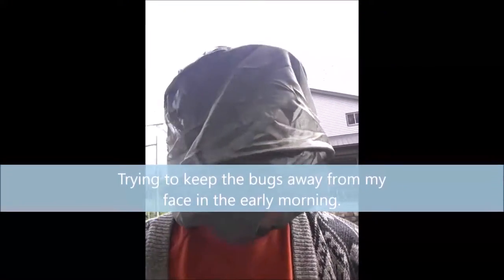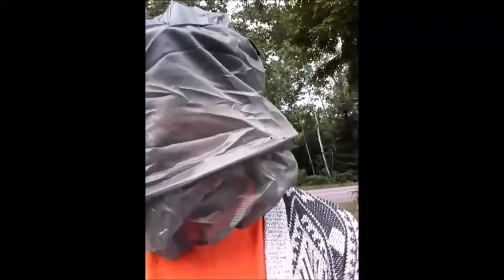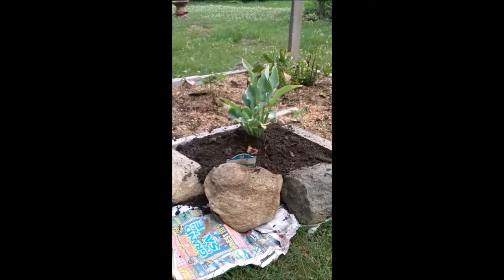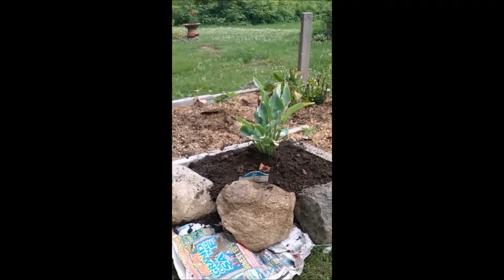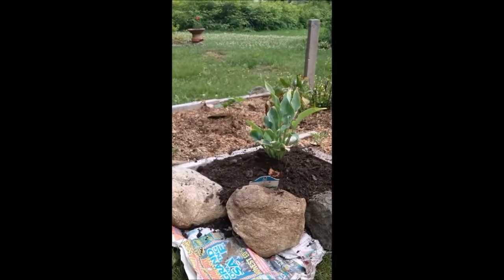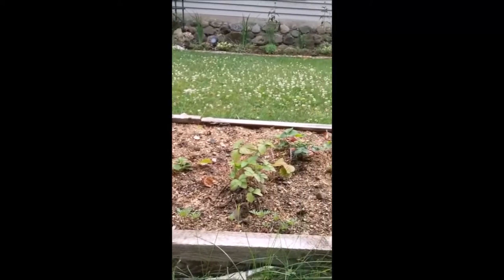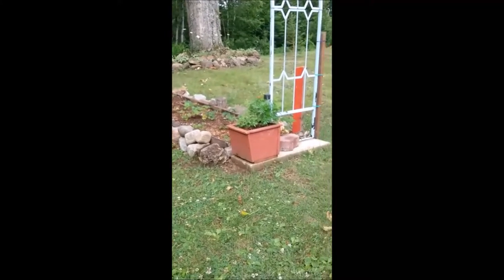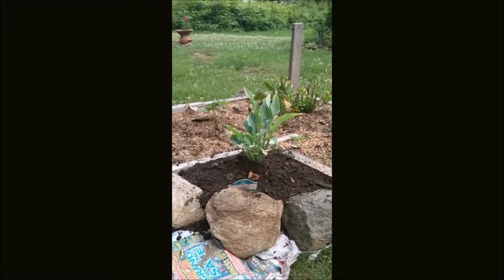The Easiest Way To Make A Garden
This is a short video informing and demonstrating how to achieve a quick garden without digging to get rid of grass.